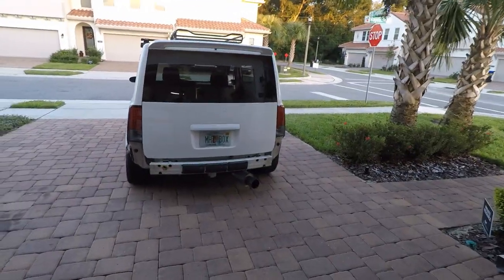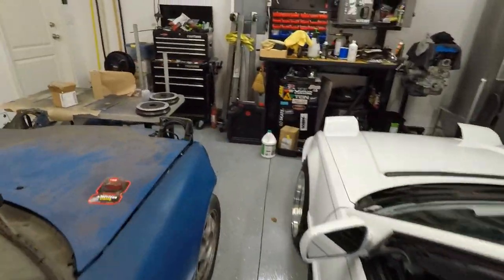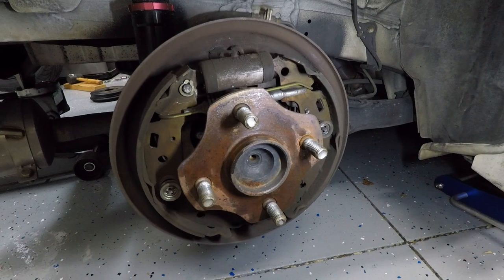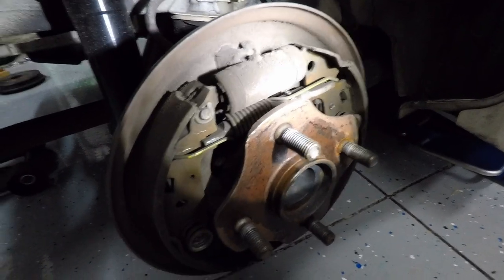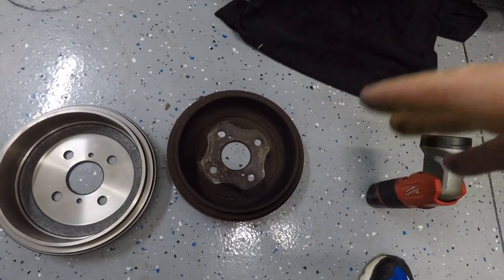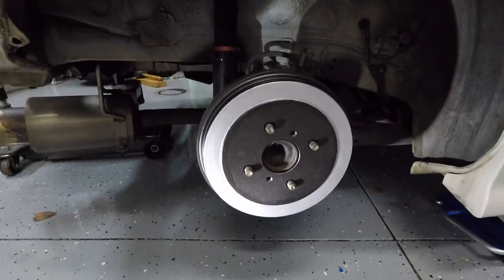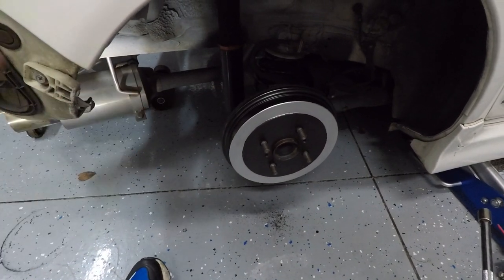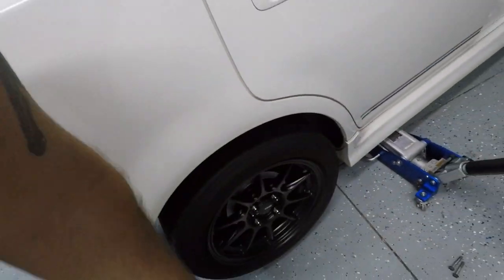Scion xB Rear Brake Install and Rear Lip Update!!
It's Toaster Tuesday!! In today's video I show you how to install rear brakes on your Toaster and give you a rear lip update!!

Here are some of the products we used in today's video!!
Brake Spring Compressor Tool
Bendix Premium Drum
Wagner Brake Shoe Set
EK Civic Rear Lip

Head over to our website and pick up a NEW ToasterTuesday T-shirt!!